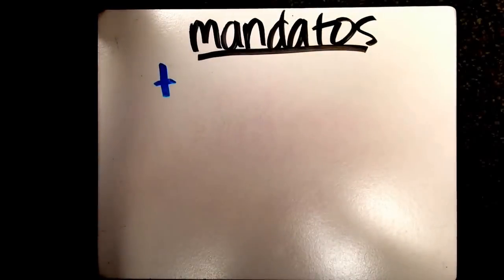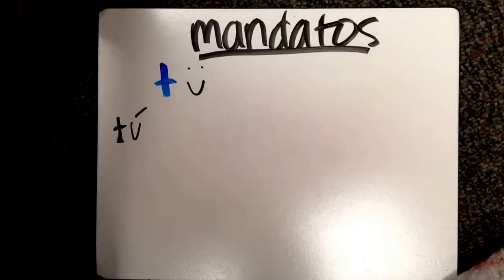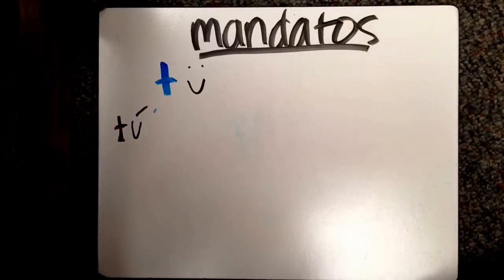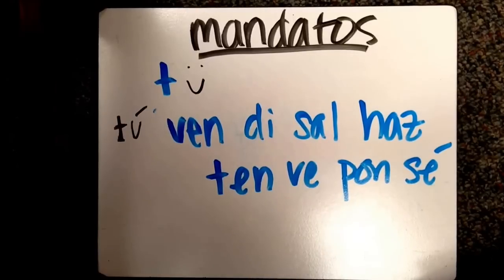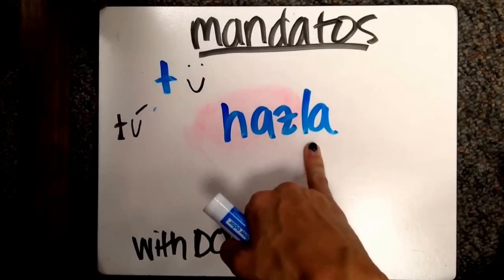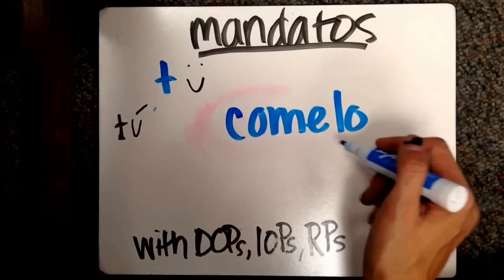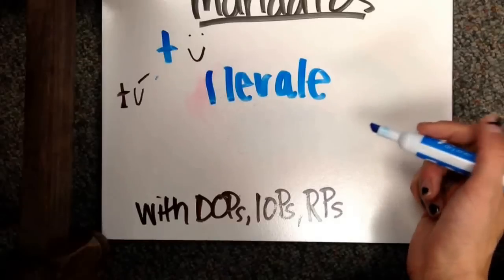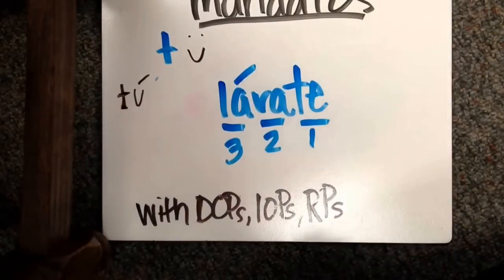Positive tú commands in Spanish